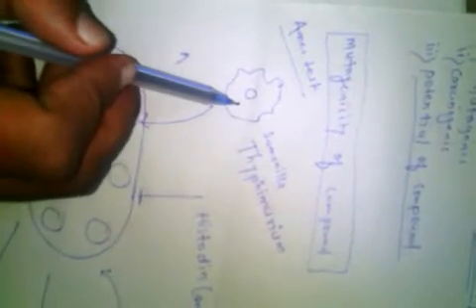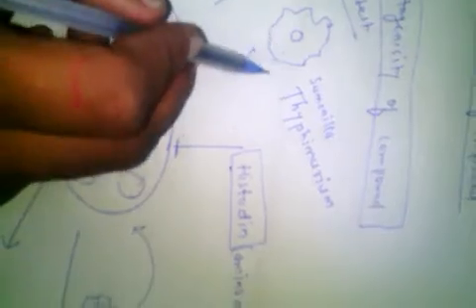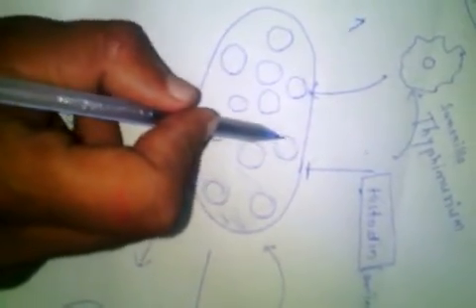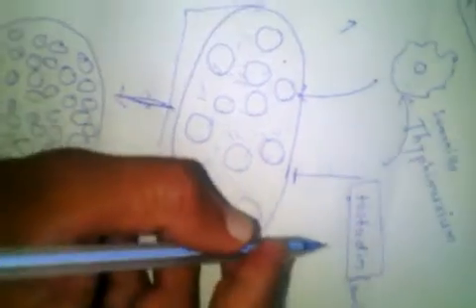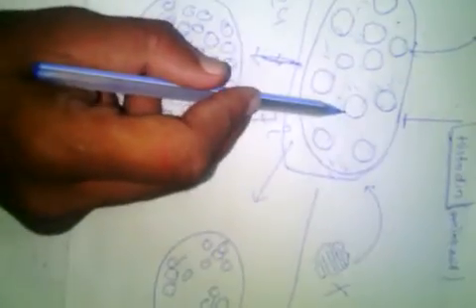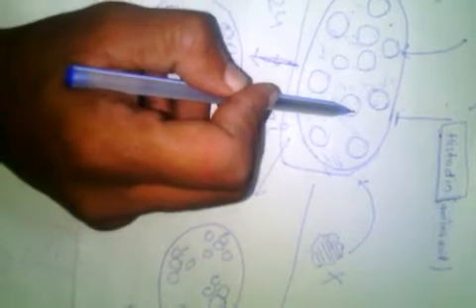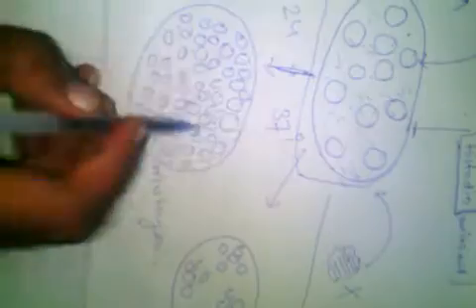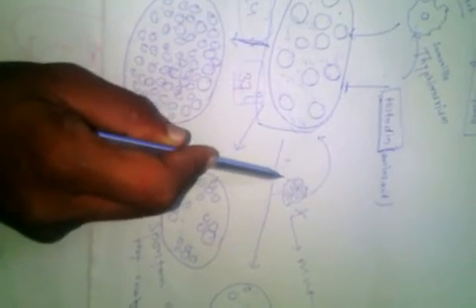Microbial assay part 1 by waseem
Weandwaseem